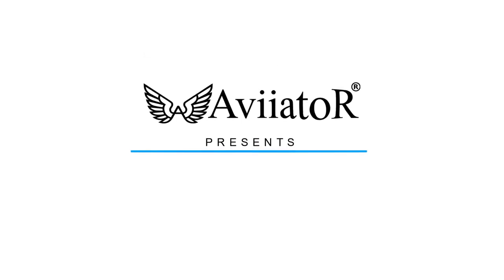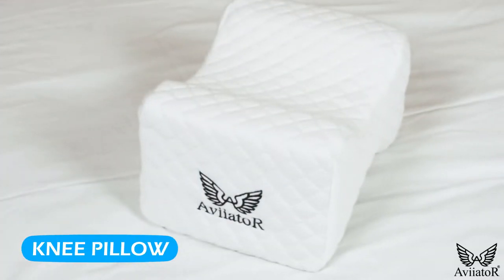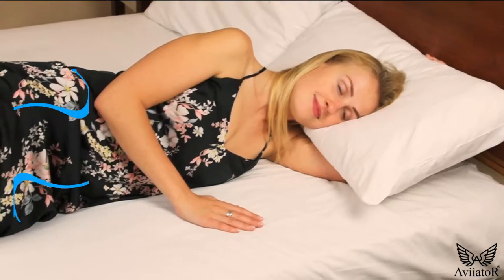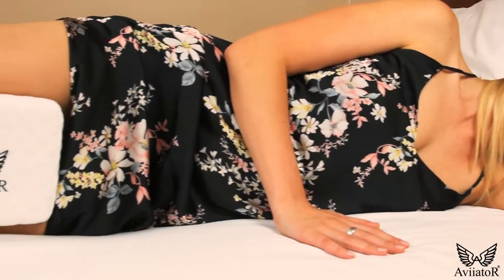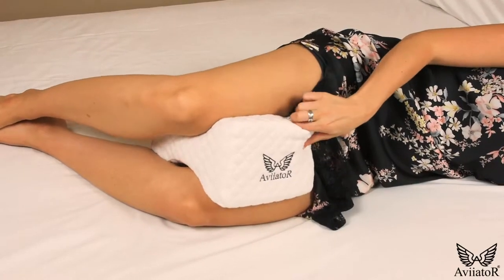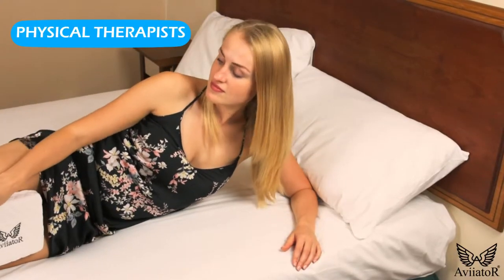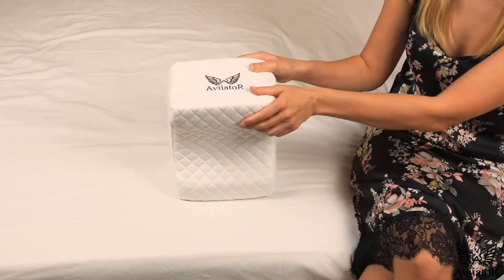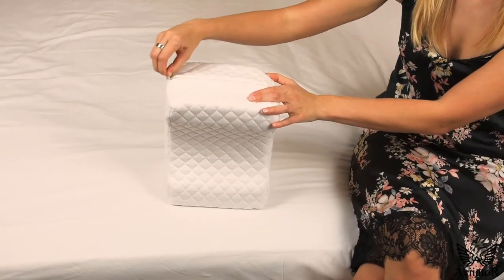AviiatoR Orthopedic Knee Pillow Memory Foam For Side Sleeping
PROPRIETARY DENSE PREMIUM MEMORY FOAM - Made from 100% extra dense 45D premium memory foam that’s 30% denser than others! Lasting comfort for hours, Wont go flat over time, and does not completely sink in like others giving little to no support. BUILT TO LAST
SCIATICA, BACK, HIP PAIN RELIEF - Recommended by Physical Therapists & Chiropractors, ergonomic orthopaedic leg pillow fits naturally between your legs(Our pillows are larger than others to fit perfectly), providing comfortable knee support, Lower body relief, Sciatica, Arthritis & Lower back pain, It's also great for pregnant women.
HIP ALIGNMENT, PROMOTES CIRCULATION - AviiatoR leg pillow keeps your leg, hip and spine at the ideal alignment while sleeping, and promotes blood circulation.
2 TONE BREATHABLE WASHABLE COVERS - Our covers are made from a super soft double air layer fabric which provides incomparable comfort, Unlike others our pillows come with another inner cover to help the pillow breath better.
FULLY GUARANTEED – Customer satisfaction is our top priority that’s why we offer a 30-day money back guarantee, No questions asked!